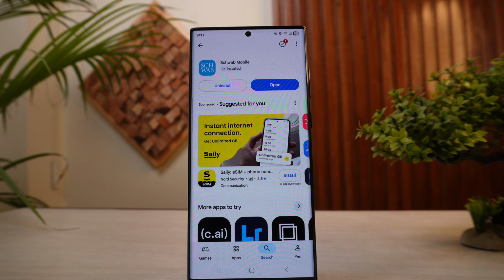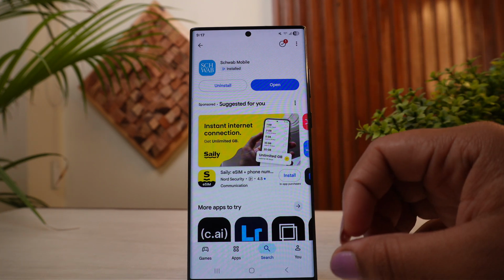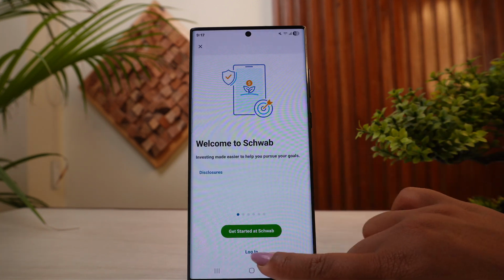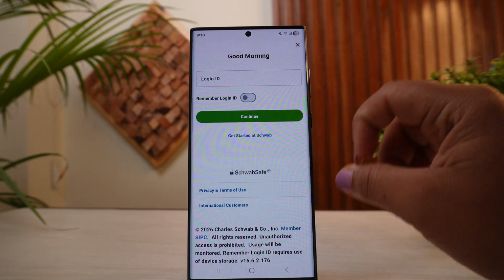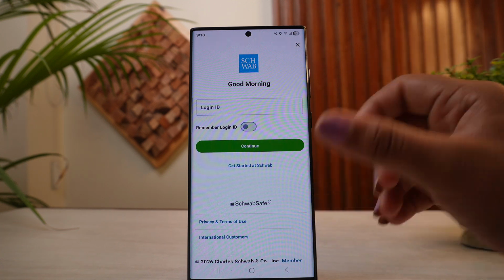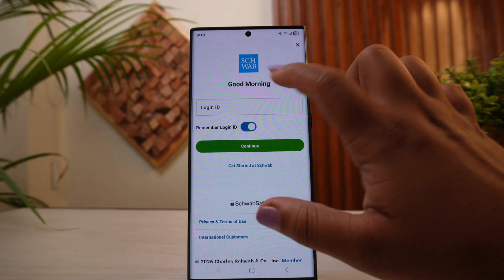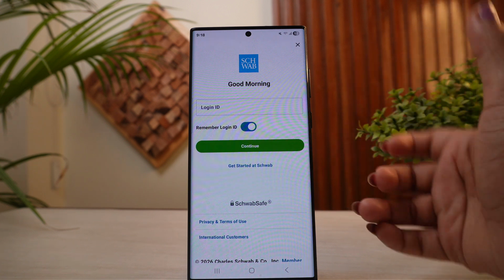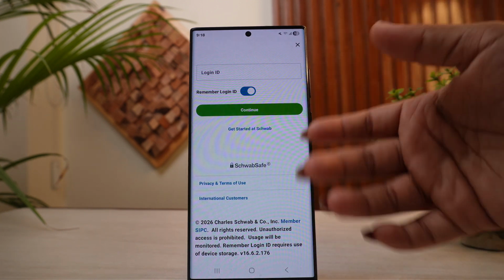How to Login to Charles Schwab on a New Device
Need to log in to your Charles Schwab account on a new device? In this video, you'll learn how to sign in to your Charles Schwab account on a new phone, tablet, or computer step by step. Whether you've upgraded your device or are accessing your account from a different one, this tutorial helps you do it securely and with confidence.

We'll walk you through entering your login credentials, completing any required identity verification, and resolving common sign-in issues you may encounter when accessing your Charles Schwab account on a new device. This beginner-friendly guide makes the process simple and easy to follow.

If you've been searching for how to log in to Charles Schwab on a new device, Charles Schwab account login, Charles Schwab sign in, or how to access your Charles Schwab account securely, this video covers everything you need to know in a clear and straightforward way.